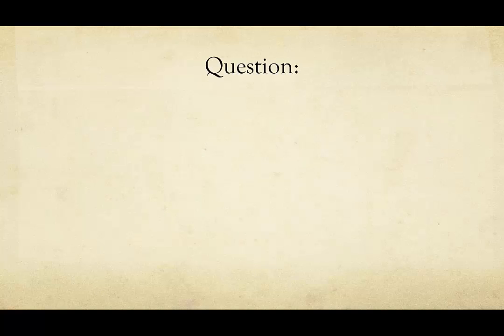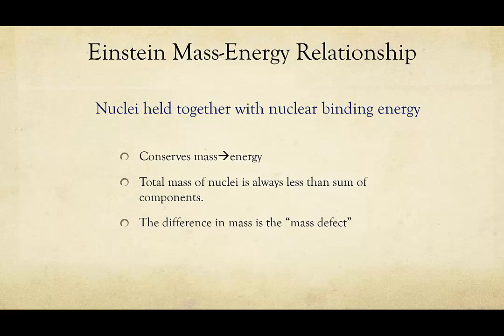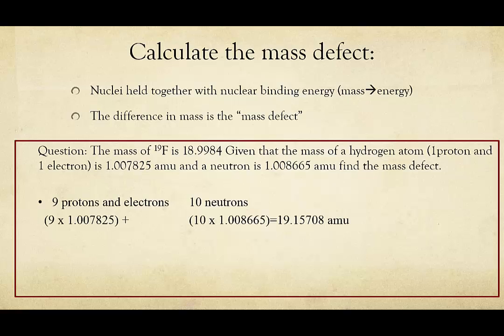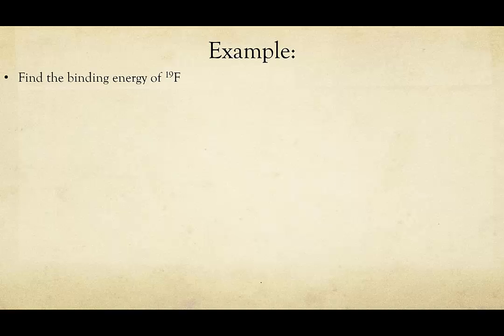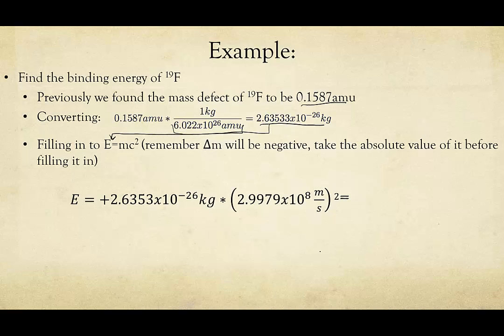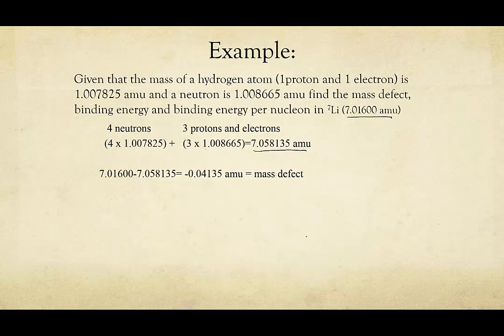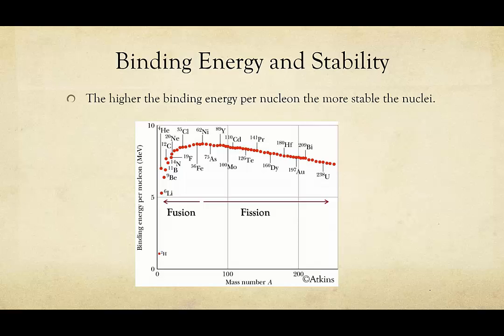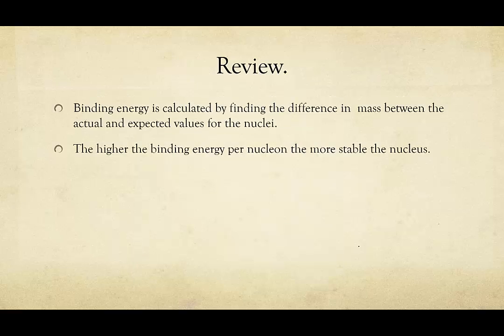10 Binding Energy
A freshman chemistry level discussion of calculating binding energy, binding energy per nucleon, mass defect and using this to determine stability.

Be sure to visit my curious.com site to see videos with embedded questions and full lessons.